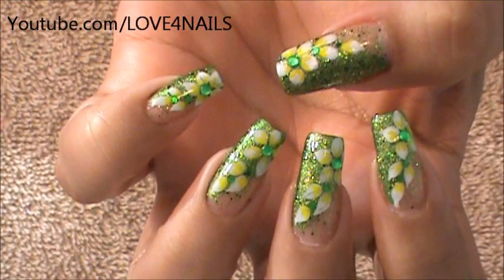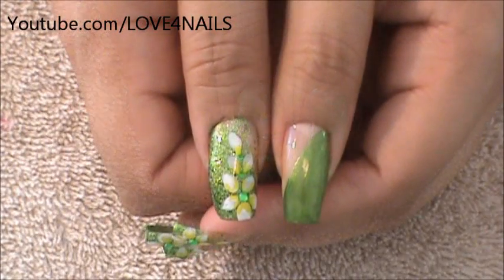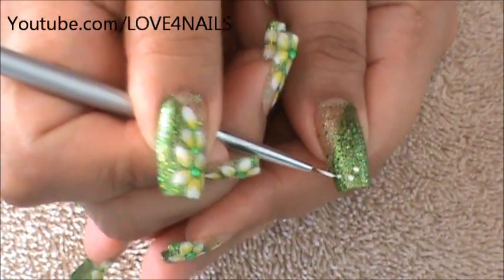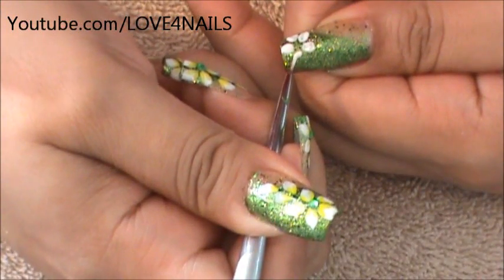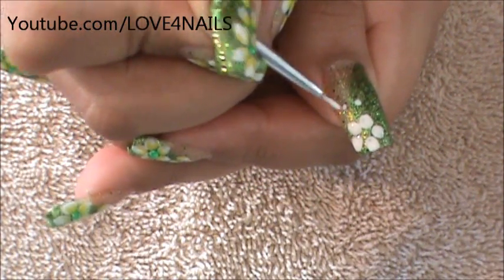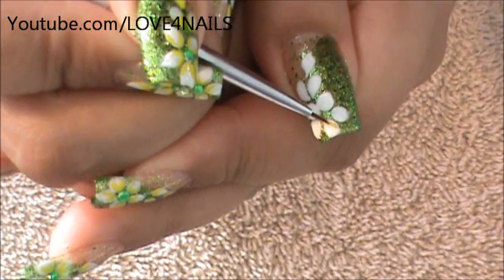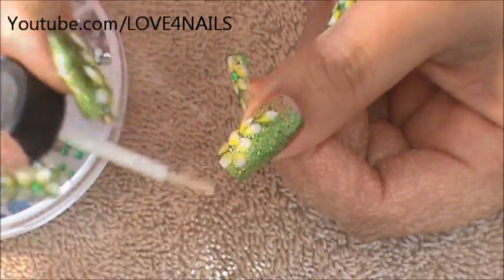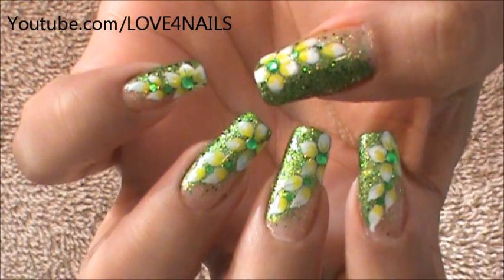Green Glitter Flower Nail Art Design Tutorial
Hello You Guys ! Happy Friday ~

Thank You so very much for all the beautiful comments you leave for me, I am full of joy & encouragement when I read them, Thank You.

Today we will be will be working on a glittery green flower design.

I hope you guys like this design enough to try it out, I am sending your way big hugs & I hope your weekend is full of fun & that you make awesome memories.

Oh Yeah! all the clacking you hear on the background is an antique chair I am sitting in, in my old house I had rug & the chair was nice & quiet, but the house I am in now has tile floor & my chair went from nice & quiet to loud & noisy, sorry (lol)))))

Bye***

Track Tittle "Glowing Shanta Hearts"